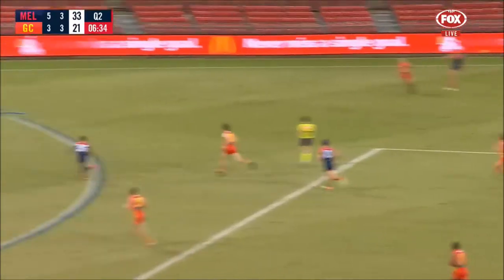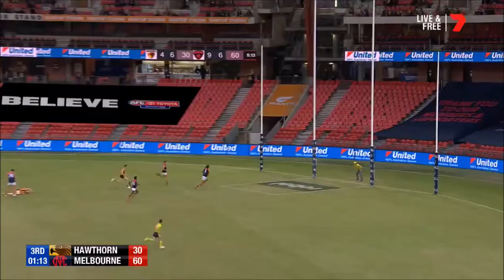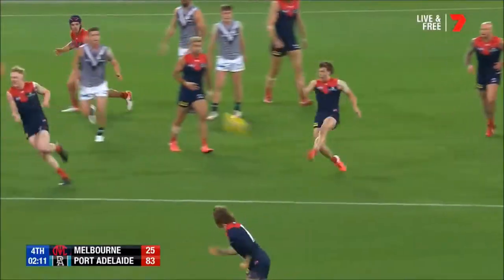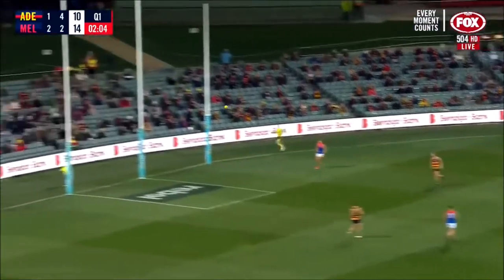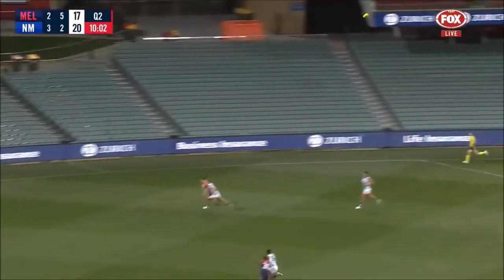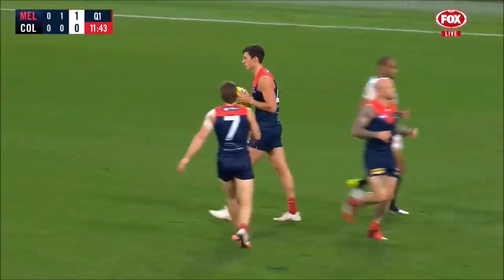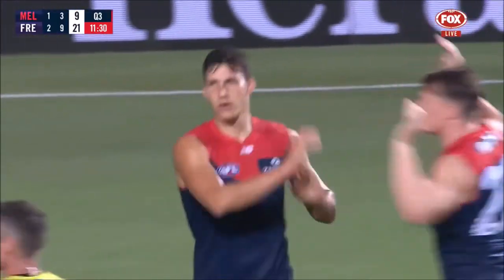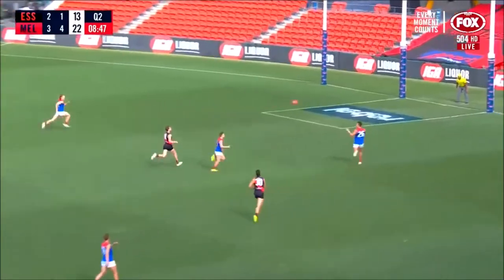Sam Weideman 2020 Highlight Reel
Games: 13
Averages: 7.7 disposals, 3.2 marks, 1.3 inside 50s, 1.5 goals per game.

Beat by Unknown Instrumentalz (youtube)